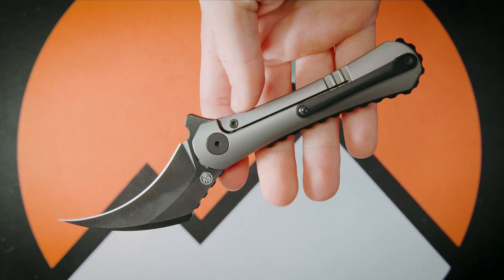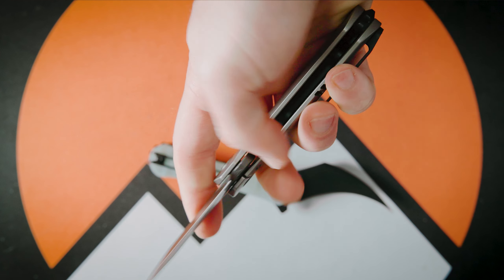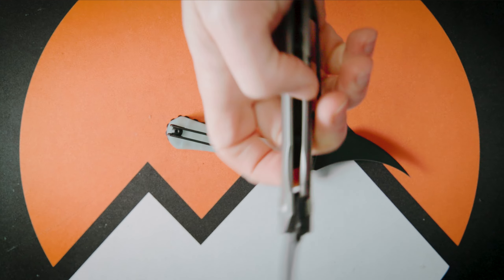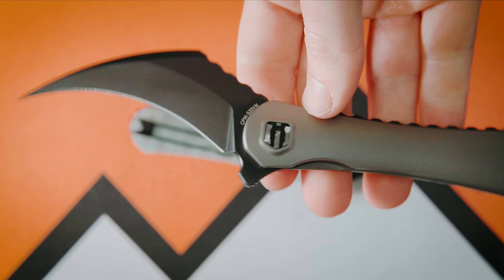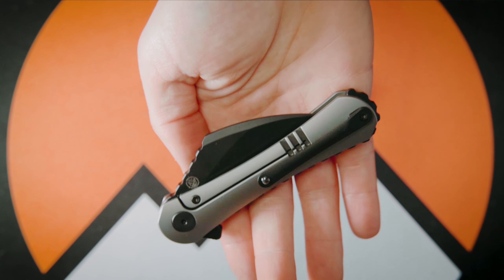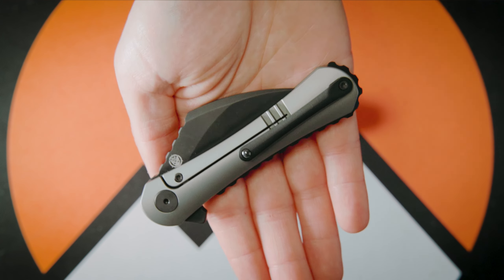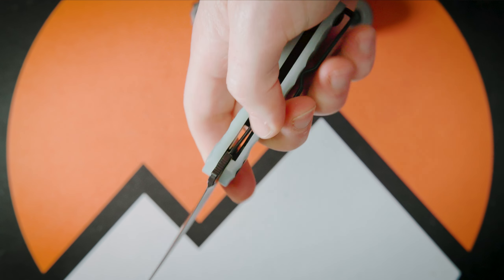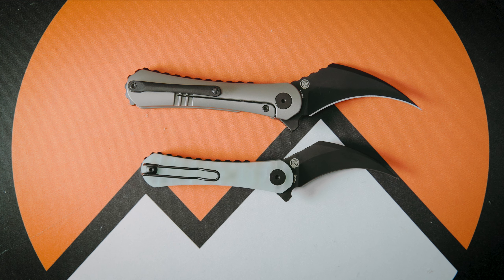The Reaper Cometh - Shieldon Scythe XL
Presenting the Shieldon XL folding knife! More information can be found on our website!